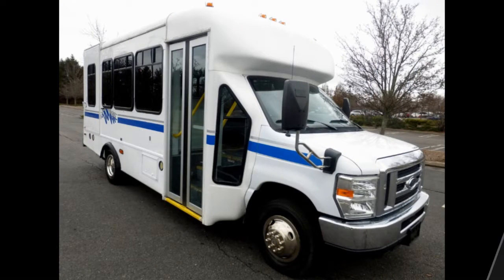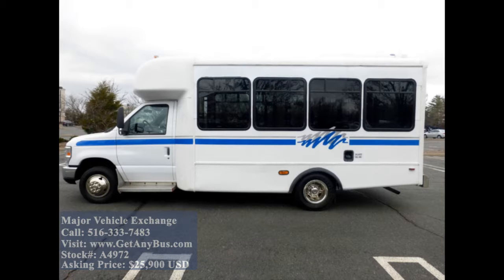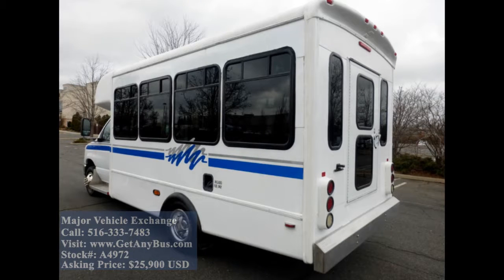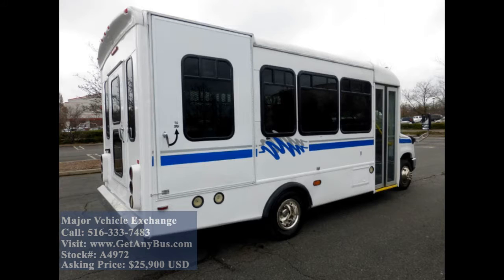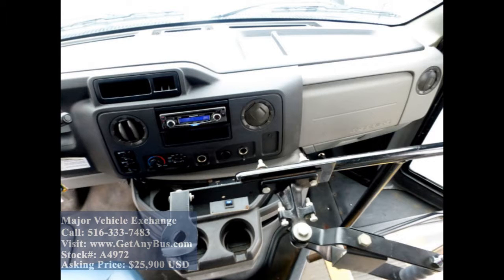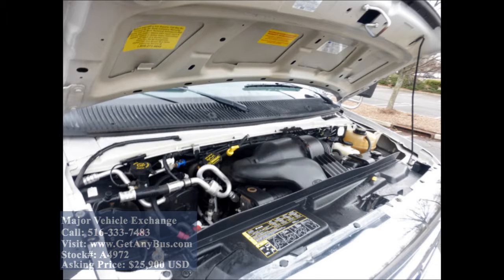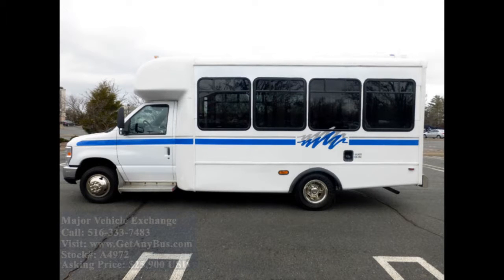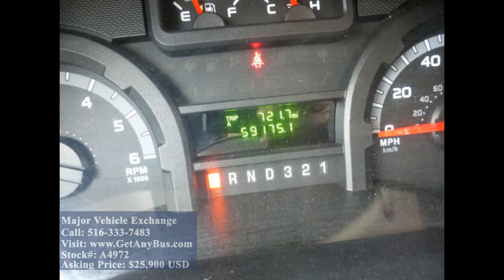Used Buses For Sale | Stock#: A4972 | 2012 Ford E450 Non-CDL Wheelchair Shuttle Bus For Sale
2012 Ford E450 Non-CDL Wheelchair Shuttle Bus
Low Mileage Extremely Well Maintained Shuttle For Multiple Wheelchairs

2012 Ford E450 Non-CDL Wheelchair Shuttle Bus
Miles 59,175
Interior
Stock # A4972
VIN # 1FDFE4FS3ADB00644
Some of our used vehicles may be subject to unrepaired safety recalls. Check for a vehicle’s unrepaired recalls by VIN
Vehicle Overview

2012 FORD E-450 WHEELCHAIR LIFT SHUTTLE BUS
LOW MILEAGE FORD 6.8L V-10 TRITON GAS ENGINE - FIVE SPEED AUTOMATIC TRANSMISSION WITH OVERDRIVE.
REAR DOOR - HIGH CAPACITY AIR CONDITIONING FRONT & REAR - ANTI-LOCK BRAKES - ELECTRIC DRIVER SEAT - AM/FM STEREO WITH SPEAKERS THROUGHOUT.
2012 Ford E-450 shuttle bus, well maintained and equipped with a reliable 6.8L Ford V-10 engine and 5 speed automatic transmission with overdrive and only 59,000 miles! It delivers a smooth and quiet ride and will get your group to their destination in comfort thanks to dual A/C and heat and excellent quality versatile flip seats in vinyl for 4 attendants or passengers with up to 6 wheelchair positions. Additional seating can be easily installed if required. Please note this vehicle is correctly titled as a 2012 when it was completed and has a 2010 chassis date.

We have reconditioned this bus as needed and have detailed it to give it an excellent appearance. The bus is in mint condition and was very well cared for and serviced regularly. As part of our reconditioning process, the bus was fully serviced and inspected. Any repairs were done as needed to make this bus fit for any use. The cabin is in great condition and the exterior of the bus was just touched up for a great appearance. All electrical and mechanical equipment is in proper working order. There are no known problems with this vehicle and the bus is 100% ready to go. Test-drives welcome.